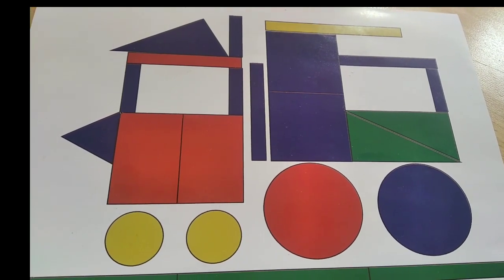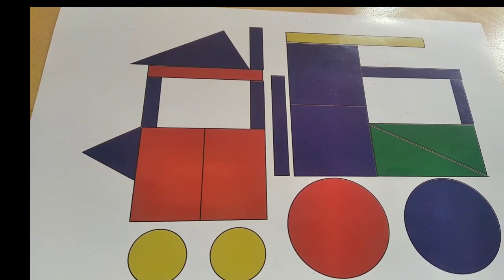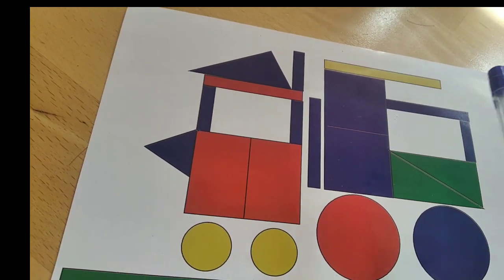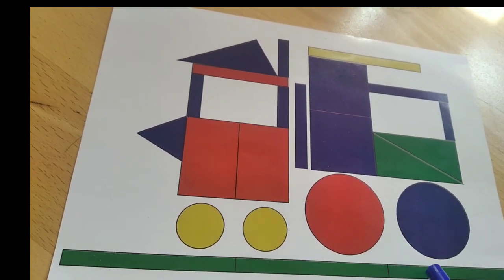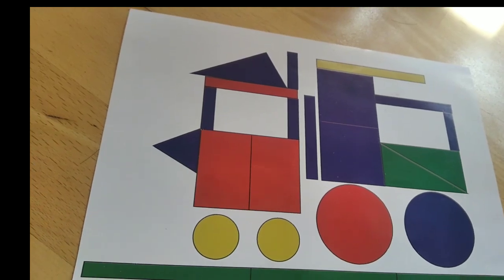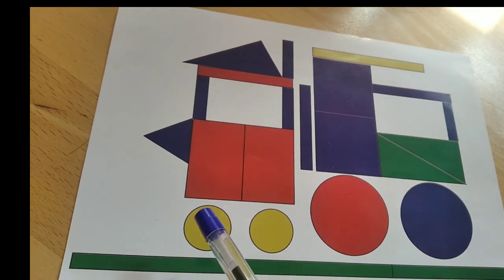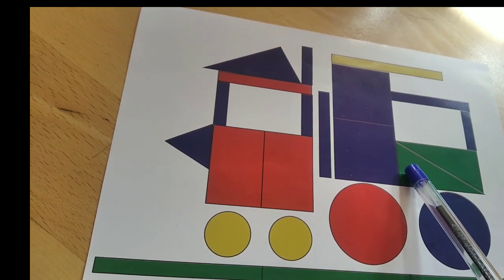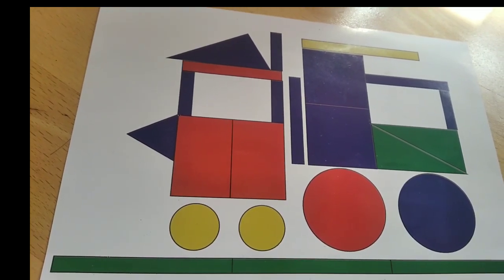Basic shapes| circle ⭕ square triangle 📐| maths shapes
In this video help to learn basic shapes .
circle
sqare
triangle
rectangle
right triangle
etc ..
# basicshapes
doomdamkids